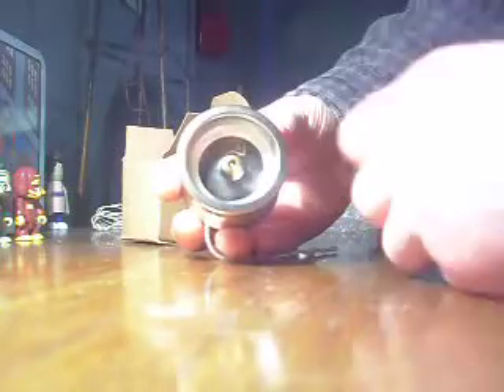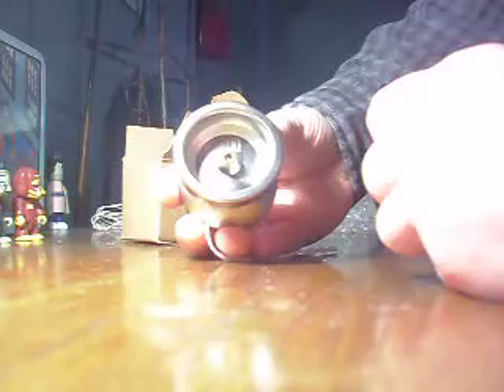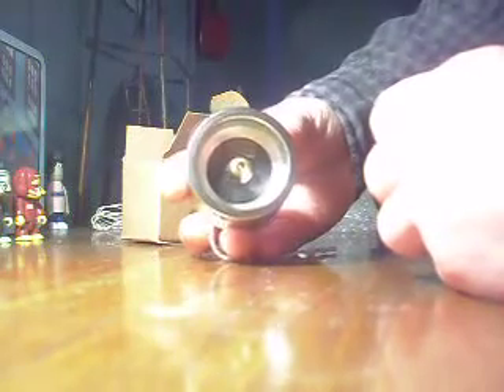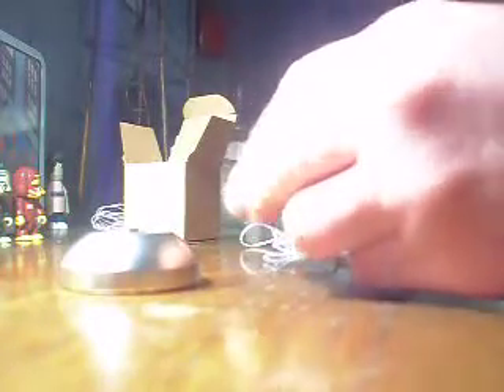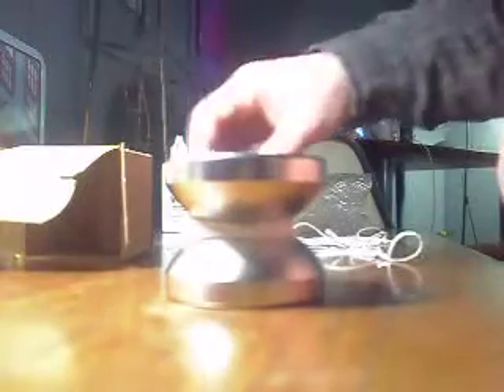Markmont.Next Unboxing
I really enjoy unboxing videos so I decided to do one myself for the markmont.next which just arrived from yoyo expert